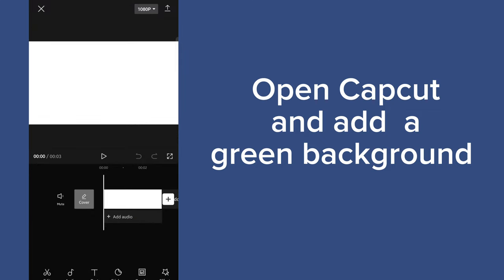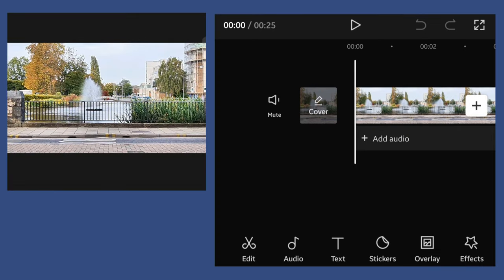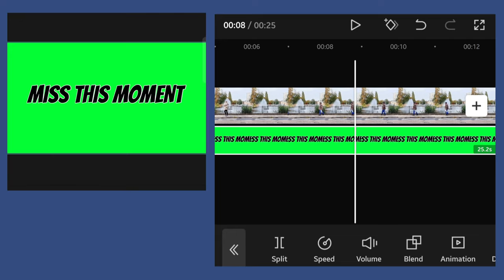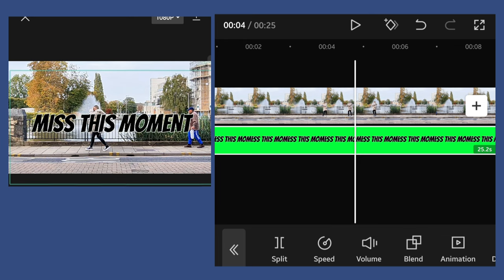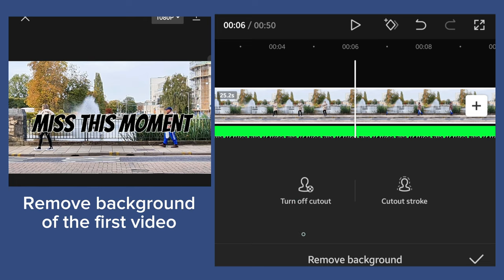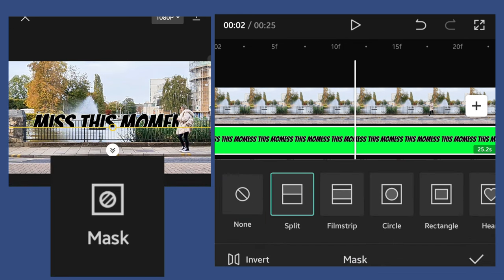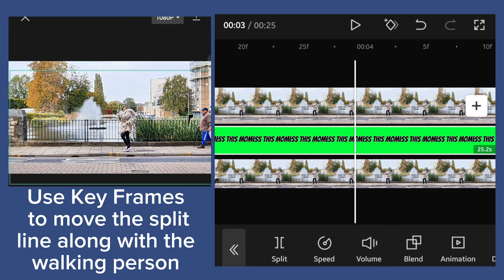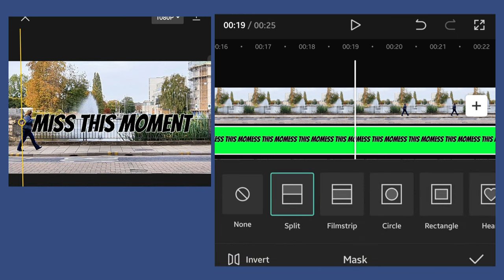Reveal and Disappear Text as you walk… [Latest Capcut effects 2023]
This is a step by step guide to create text appearing and dissappearing effects using capcut mobile video editing app.

Music attributes.